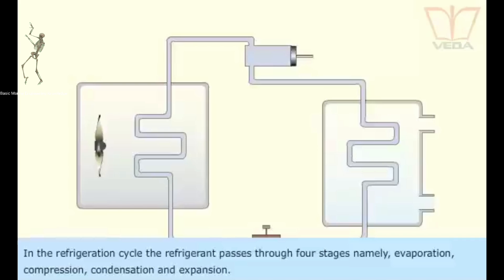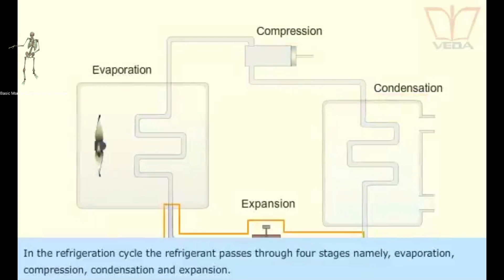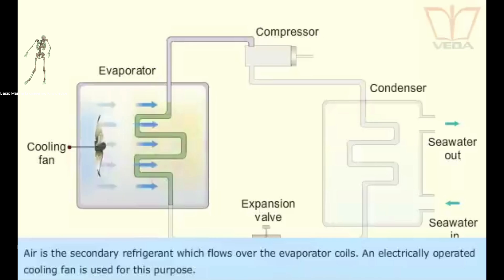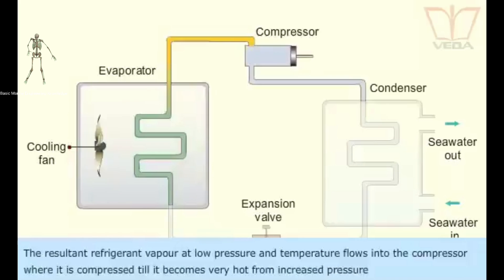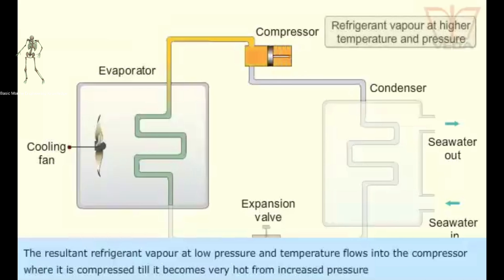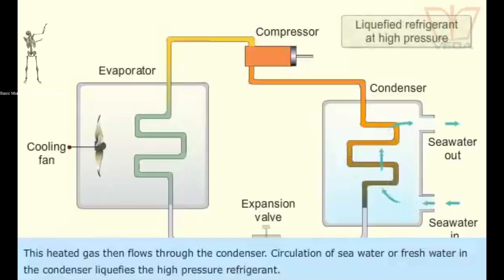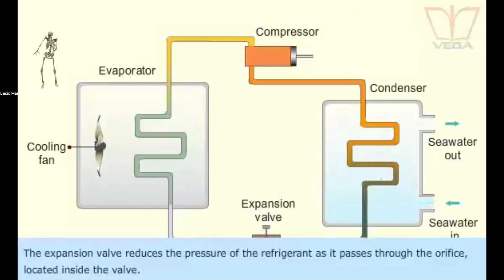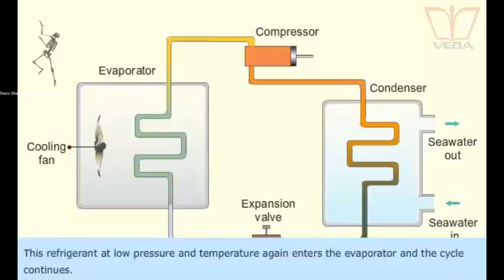How Refrigeration Works | Simple Animation +Real Example |Ship’s Refrigeration System with Animation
In this video, we break down the Refrigeration Cycle in a simple and easy-to-understand way. Whether you're a marine engineer preparing for your MEO Class 4 or 2 exams, or just curious how a fridge or AC works, this video explains it all — step-by-step.

🔹 Learn about the 4 key components:
1️⃣ Compressor
2️⃣ Condenser
3️⃣ Expansion Valve
4️⃣ Evaporator

🔹 Real-life examples from ship systems and home appliances
🔹 Bonus: One question you may face in oral exams